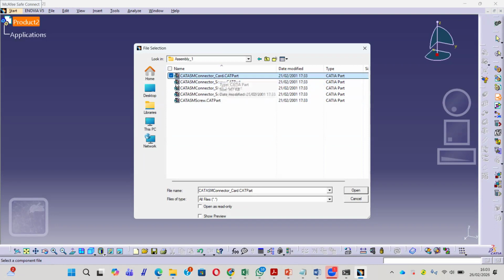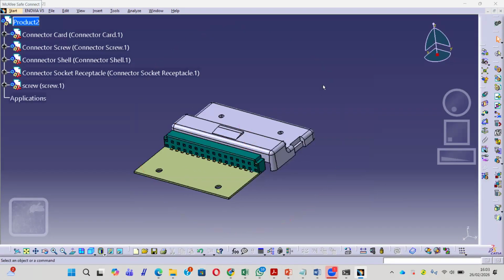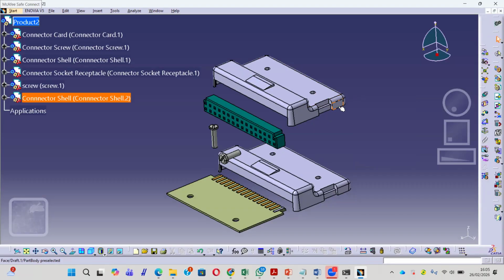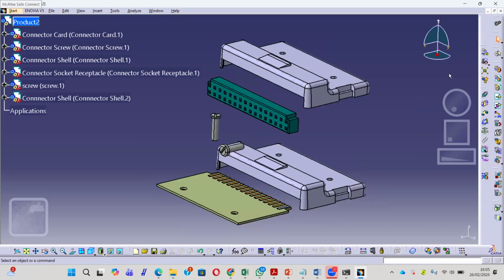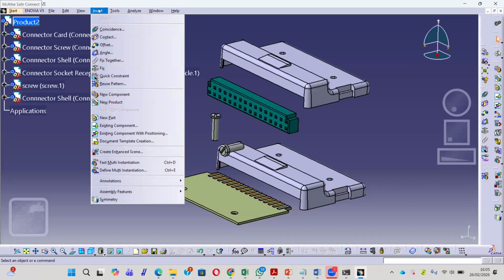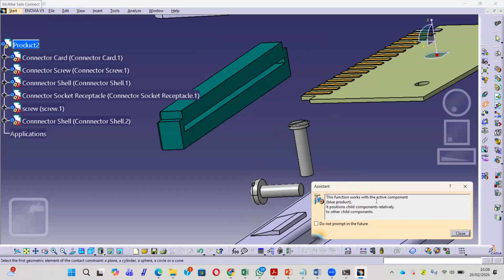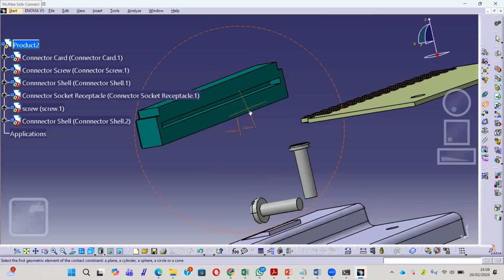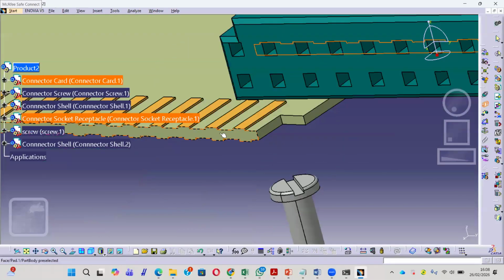Basic Assembly Design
In this video, a comprehensive introduction to assembly modeling in CATIA V5 is presented, focusing on fundamental principles and practical workflows commonly applied in mechanical engineering design. The tutorial systematically explains how individual part files (CATPart) are integrated into a structured assembly environment (CATProduct), emphasizing parametric relationships, constraint management, and model organization.

Key topics include the creation of a new product file, insertion of existing components, application of assembly constraints (coincidence, contact, offset, angle), and verification of degrees of freedom. The video also demonstrates best practices in component positioning, hierarchical structuring, and update management to ensure model robustness and design intent preservation. Attention is given to common issues such as over-constrained assemblies, misalignment errors, and improper reference selection.

This tutorial is particularly beneficial for undergraduate mechanical engineering students, researchers, and design engineers seeking to strengthen their proficiency in CAD-based assembly modeling using CATIA V5. By the end of the session, viewers will gain a clear understanding of how to construct, manage, and validate basic mechanical assemblies in a professional design environment.